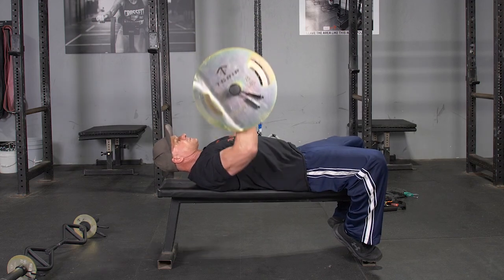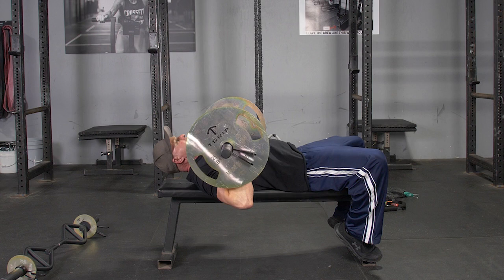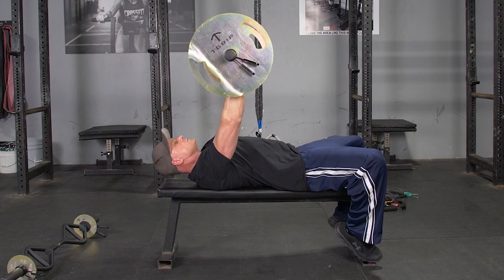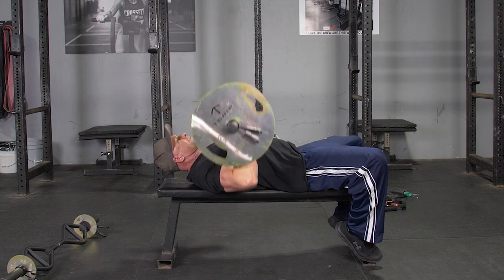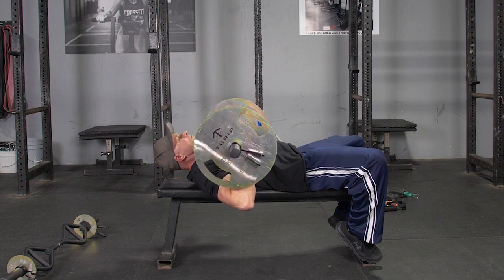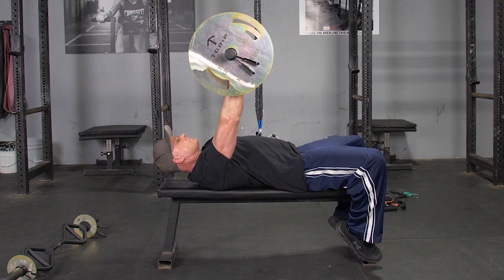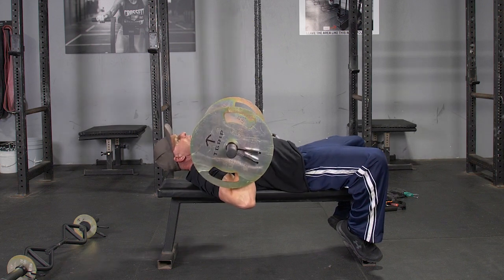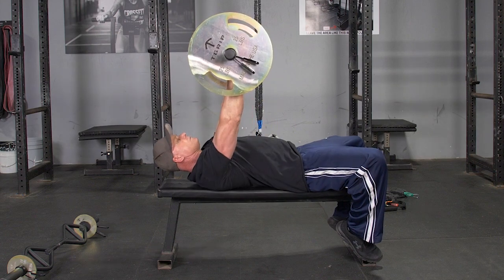Bench Press using Hammer Grip Tim w/ TGRIP Original Bar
The Bench Press using the TGrip Original Bar is a powerful exercise for building and strengthening the upper chest, shoulders, and triceps. This movement targets the upper pectoral muscles, enhancing muscle definition and upper body strength. The TGrip Original Bar provides a secure, ergonomic grip, ensuring optimal form and reducing wrist strain during the lift. Incorporate the Bench Press into your fitness routine to improve upper body muscle tone, strength, and overall performance.